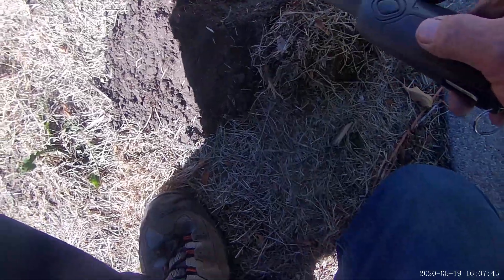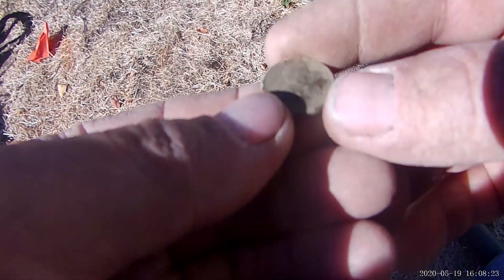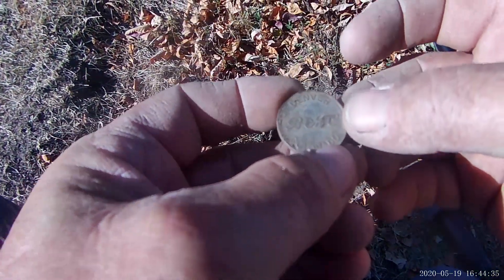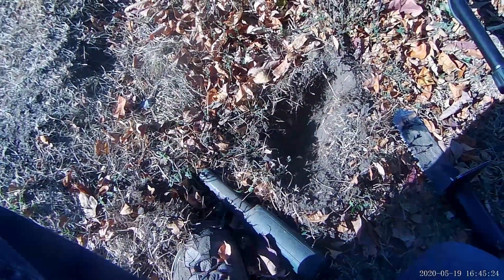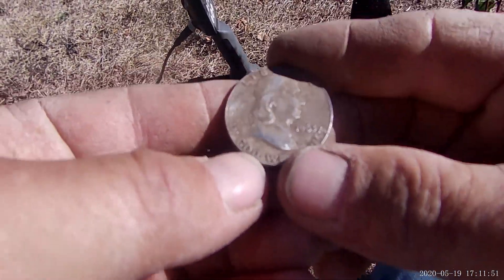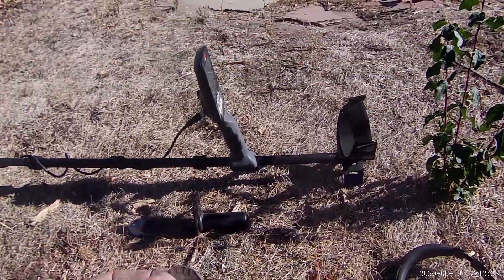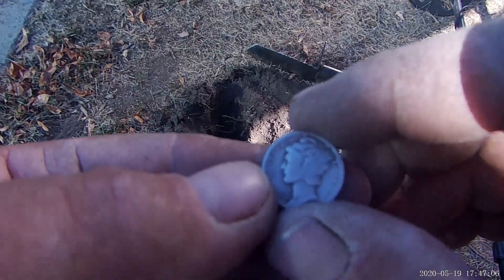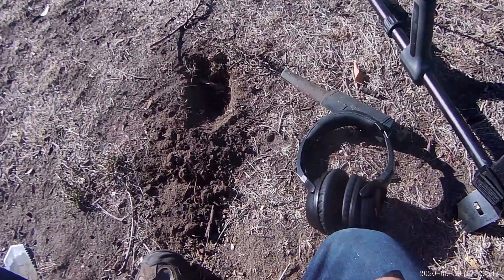Metal Detecting Old Curb Strips ! Curb Strip Craziness #8 Giant SILVER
In this video I metal detect curb  strips for old coins and jewelry , with the Minelab Equinox 600.
I find old coins and relics.